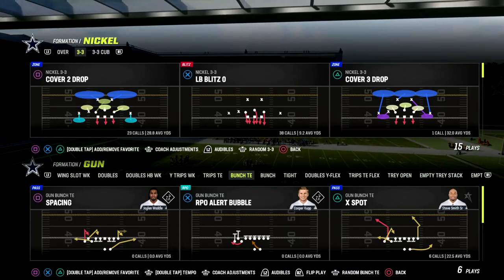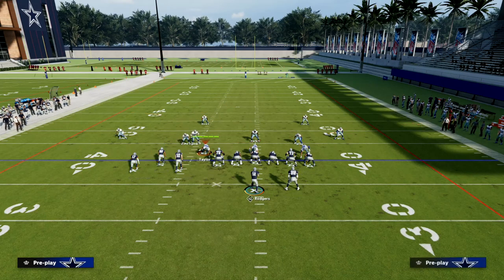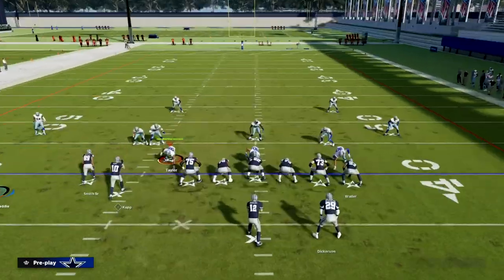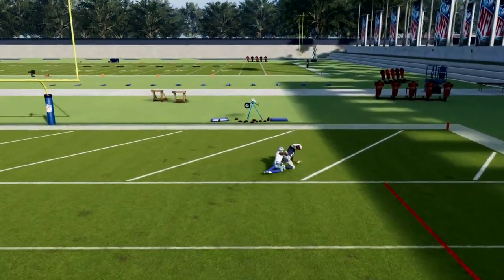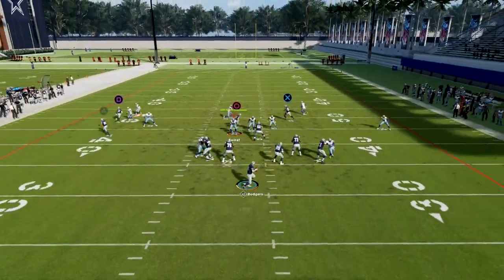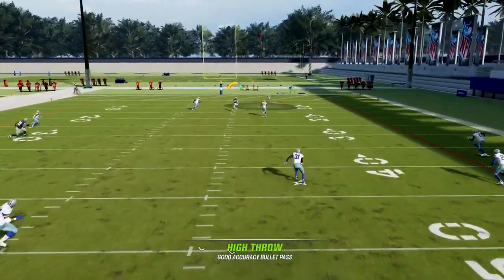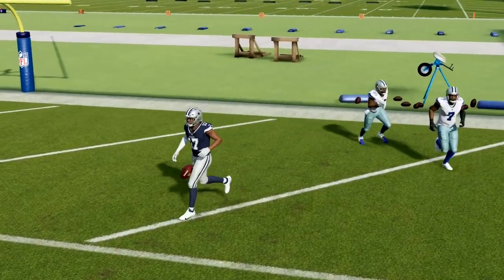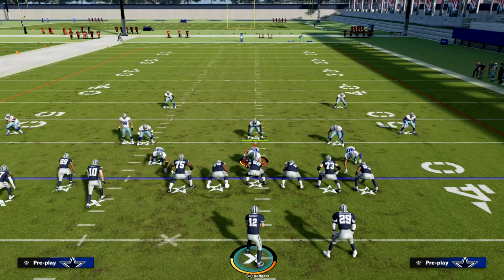The #1 NUKE In Madden